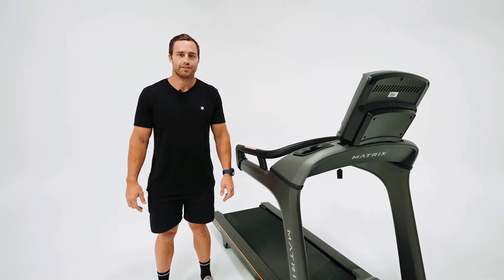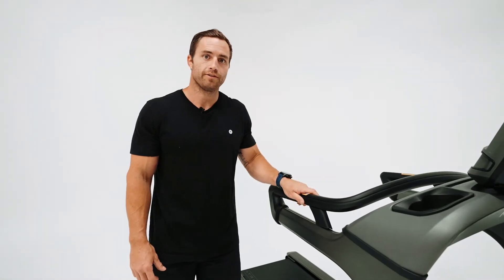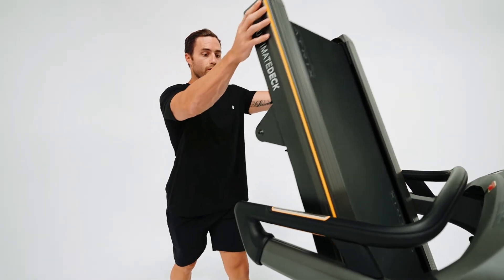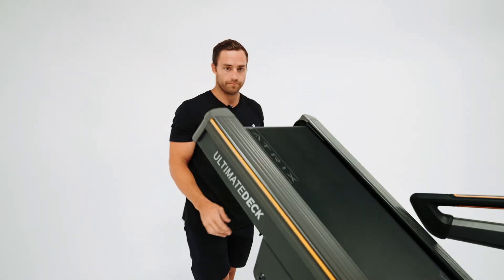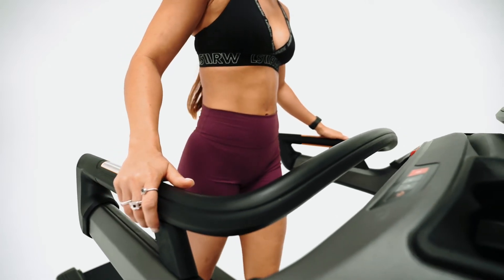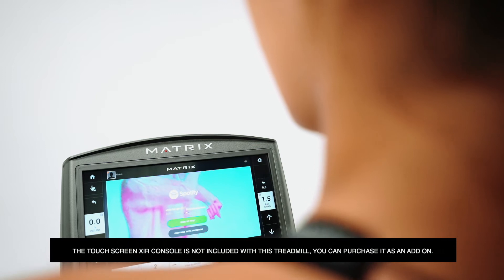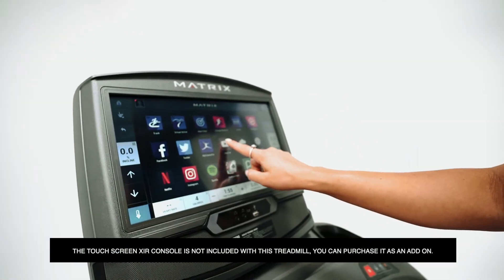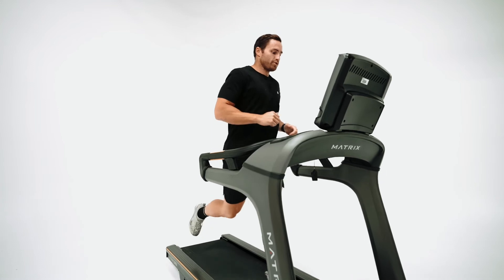Matrix TF30 Treadmill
Experience a natural, powerful run with the industry’s most advanced frame and deck combination. The TF30 Treadmill includes a folding design, plus the exclusive Johnson Drive™ System and Ultimate Deck™ System.